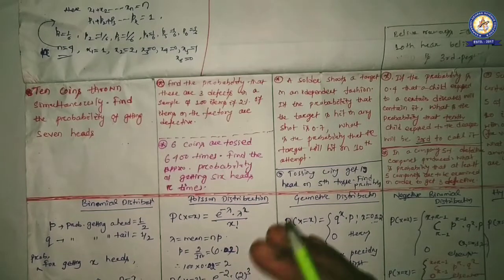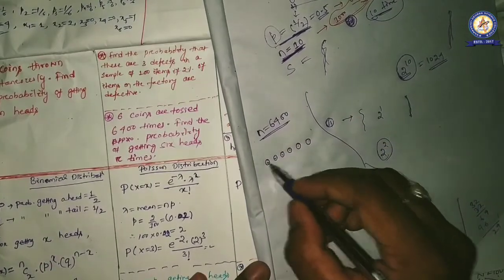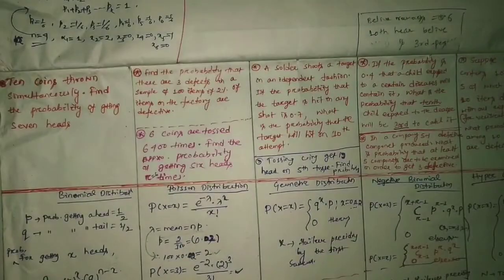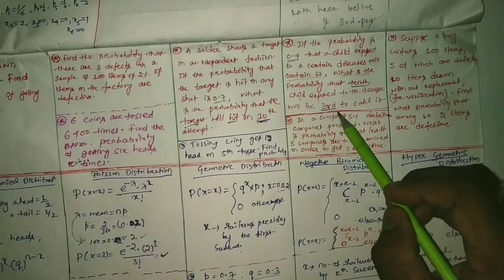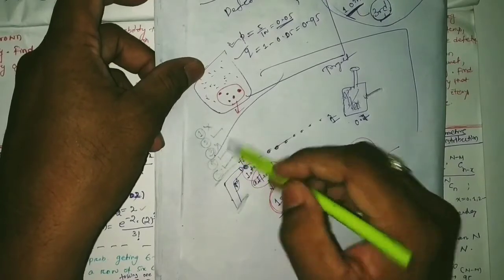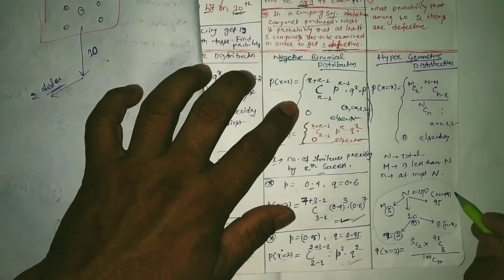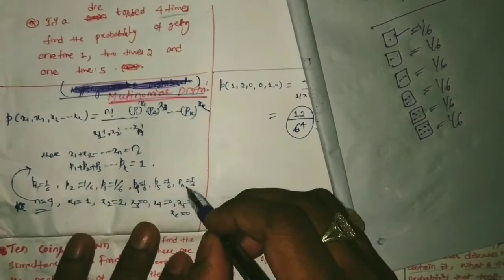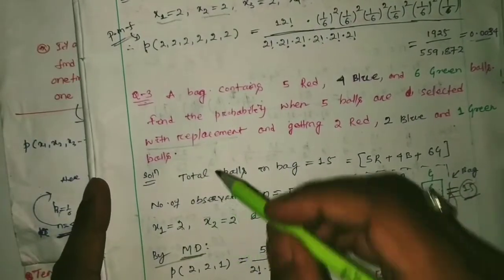Numericals on Discrete Distribution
In this video Numericals on Discrete Distributions are discussed with comparison. From this video one can identify that which question is belongs to which distribution.

Binomial Distribution
Poisson Distribution
Geometric Distribution
Negative Binomial Distribution
Hyper-geometric Distribution
Multinomial Distribution